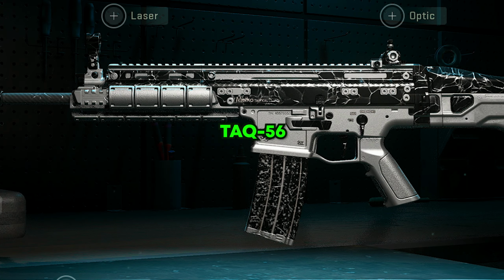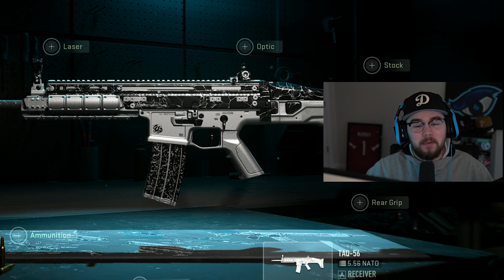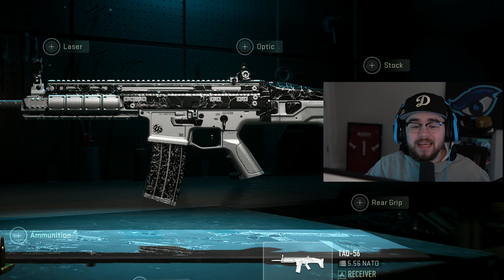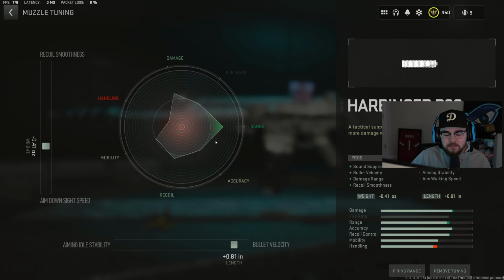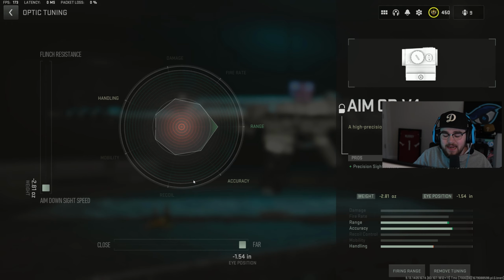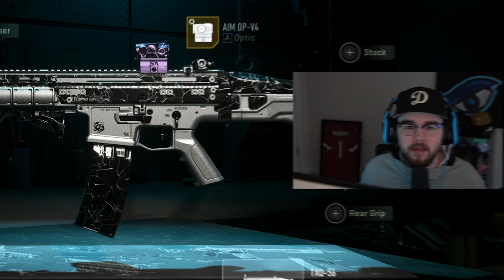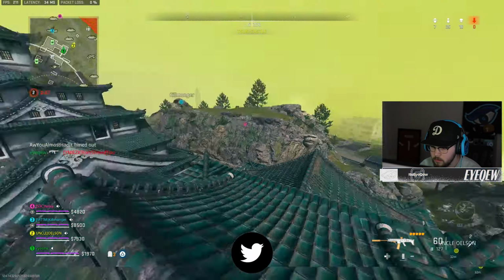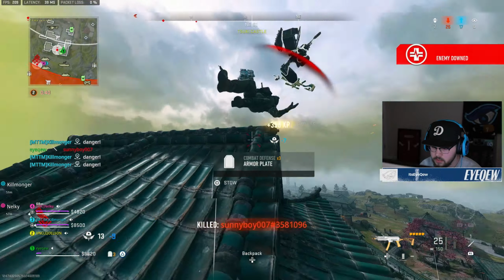the TAQ-56 is *BROKEN* in WARZONE 2! 😍 (Best TAQ 56 Class Setup / Loadout) - MW2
Best TAQ-56 Class Setup Warzone 2 / Best TAQ 56 Loadout in Warzone 2.0